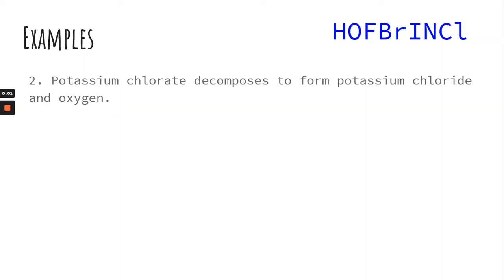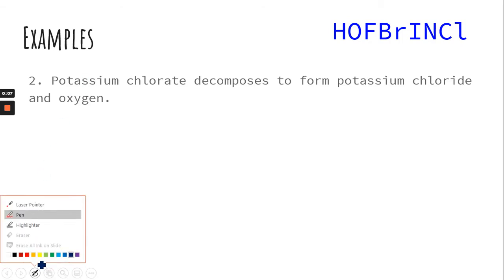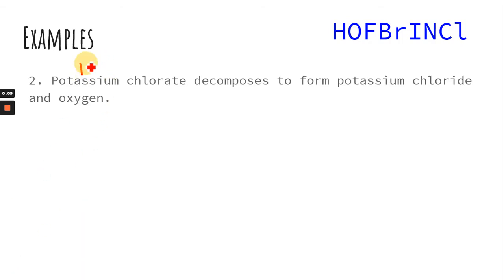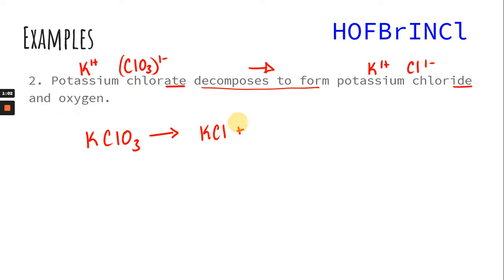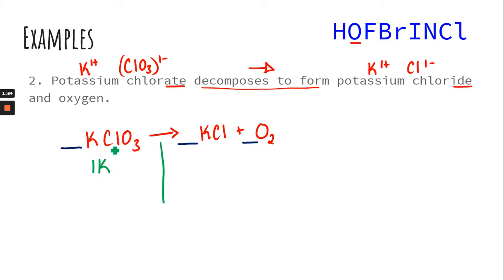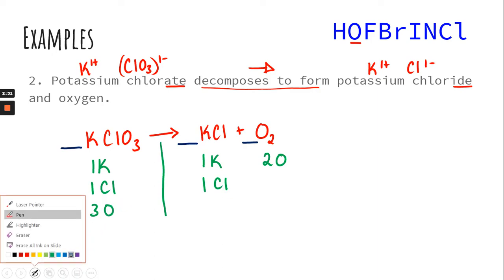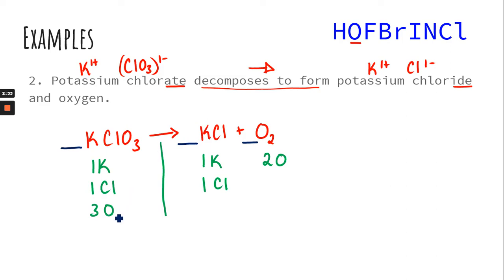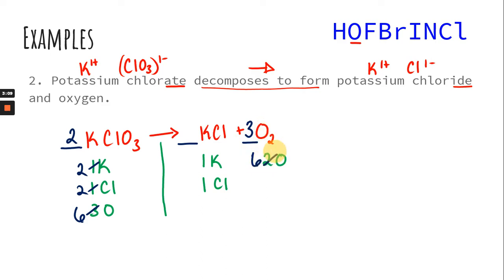Unit 5 Balancing Example 2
Students will look at a second example of balancing.